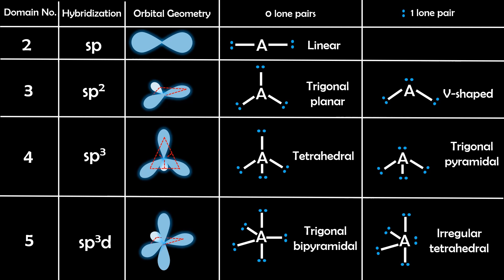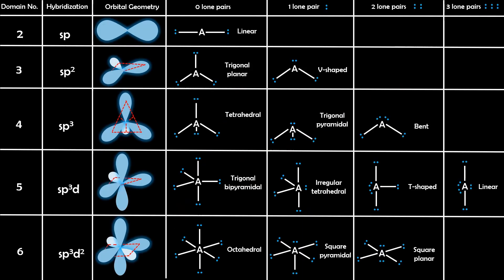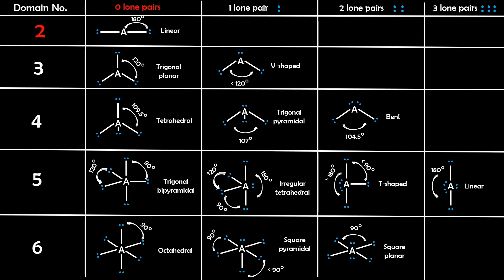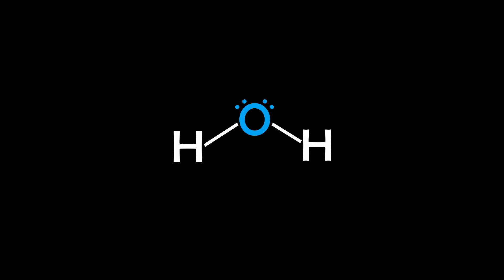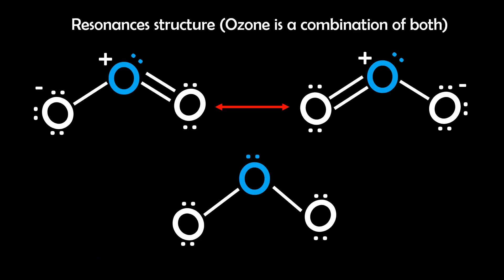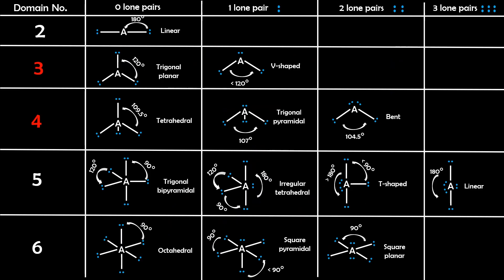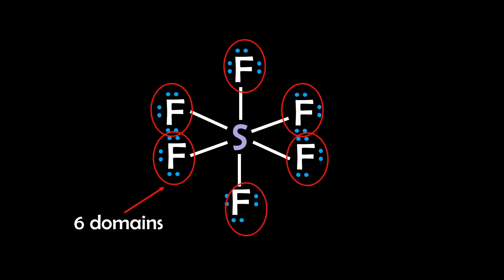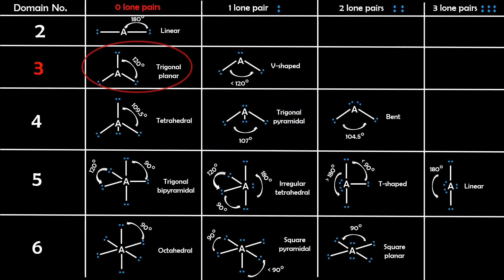Molecular Geometry Made Easy (In 3 Minutes!)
🎯 Learn How to Find Molecular Geometry FAST!
Need to figure out the shape of a molecule—quickly and easily? In just 3 minutes, this video will teach you how to determine molecular geometry using VSEPR theory (Valence Shell Electron Pair Repulsion). Perfect for last-minute revision, homework help, or mastering the basics of molecular structure.

🧠 In this video, you'll learn:

How to apply VSEPR theory step-by-step

What determines a molecule’s 3D shape

How lone pairs affect geometry

The difference between electron geometry and molecular geometry

📌 Common shapes you'll be able to identify:

Linear

Trigonal planar

Tetrahedral

Trigonal bipyramidal

Octahedral — and more!

🚀 Perfect for:

High school chemistry students

AP Chemistry, IB Chemistry, HSC Chemistry

University general chemistry

Anyone needing a quick geometry guide

👍 Like if this helped you pass your test!
💬 Drop your questions or example molecules in the comments—I'll break them down for you.